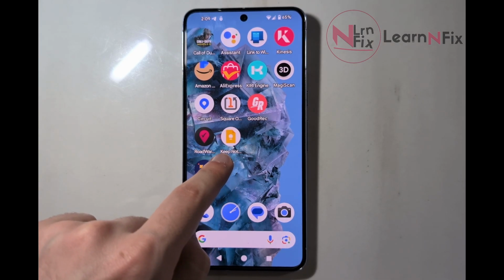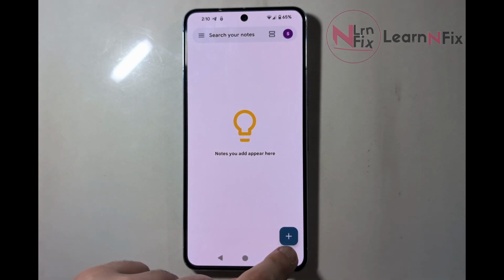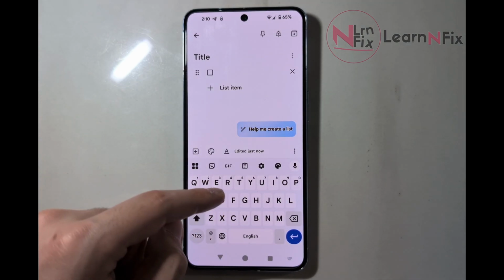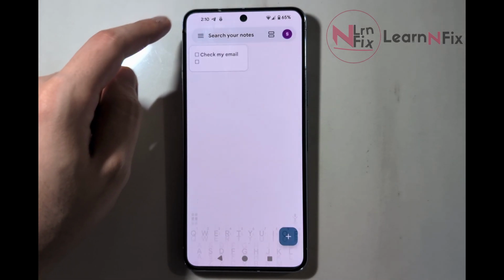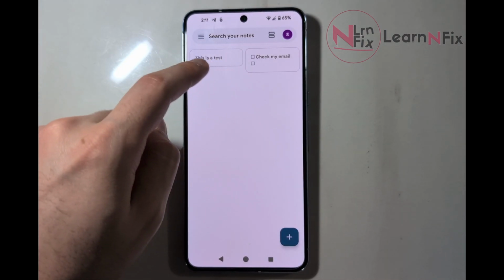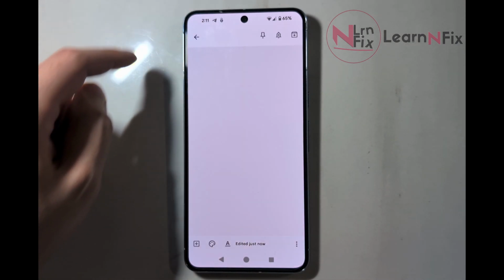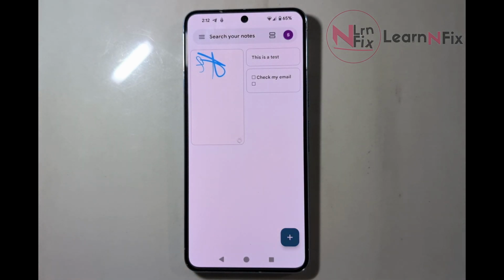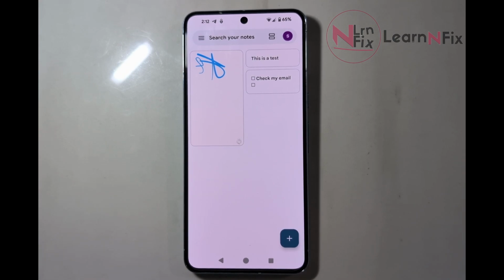How To Use Note Taking App On Google Pixel (2025)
This video shows you a step-by-step guide on how to use the note-taking app on your Google Pixel.